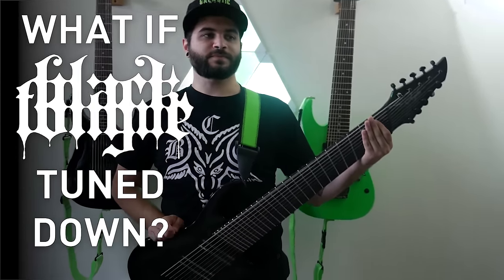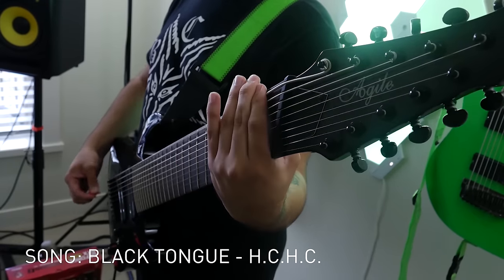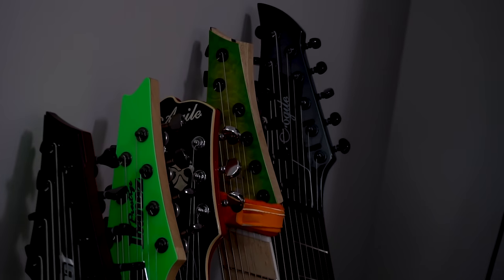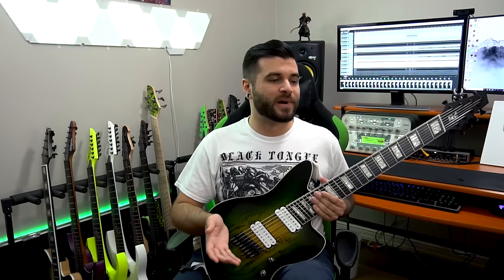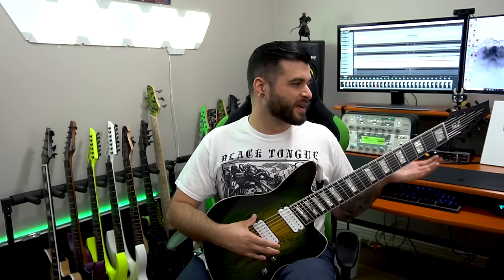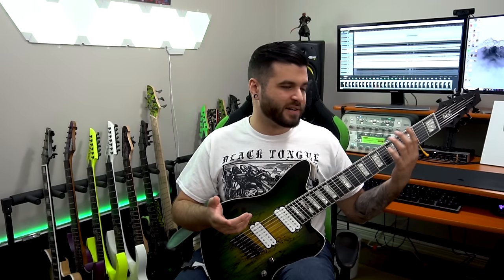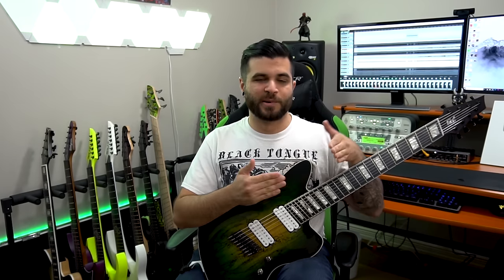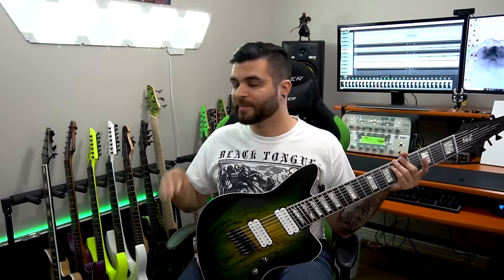7-String, 8-String, & 9-String Guitars 101 - Extended Range Guitar Lesson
When you think of a guitar, what comes to mind? In most cases, it’s an acoustic or electric instrument with 6-strings. But there’s a growing guitar-niche in which guitars begin magically growing extra strings and traveling into bass guitar territory. Mostly, that space is the many subgenres of metal, however, these days, it’s becoming more and more common to see them in rock, jazz, and other more popular styles. In this lesson, Andrew Baena joins us to give you the rundown on extended range guitars.

These guitars typically sport 7-strings, 8-strings, 9-strings, and sometimes even more! And they give a guitar player the ability to go extra low. That usually means having the bass tuned even lower, or ditched altogether. It’s important to note that there is a difference between “extended range” guitars and “extended scale” guitars.

While extended range guitars give you the ability to go lower through having access to more strings, extended scale guitars have a greater distance between the nut and saddles. This gives you more room to tune the guitar lower. Both are good options for reaching lower notes, and the right choice comes down to what you prefer and what your specific needs are.